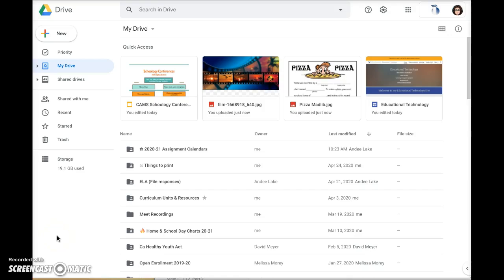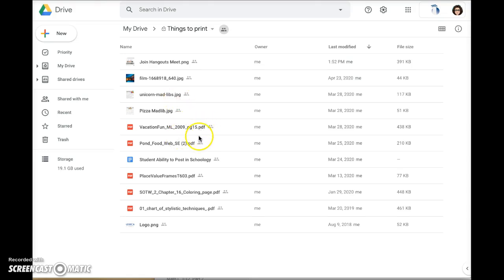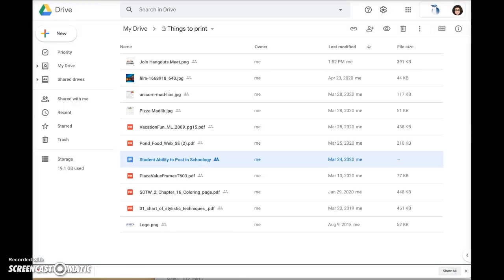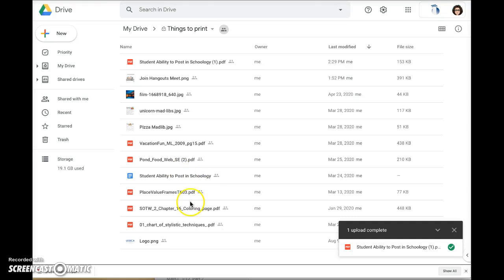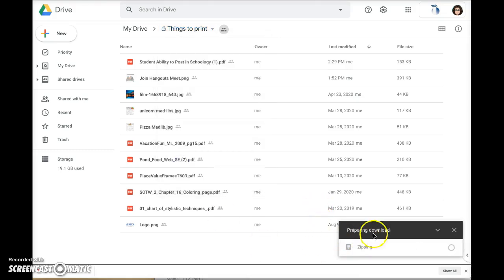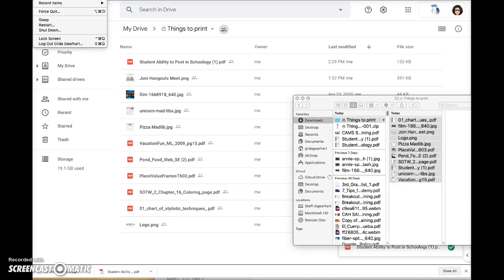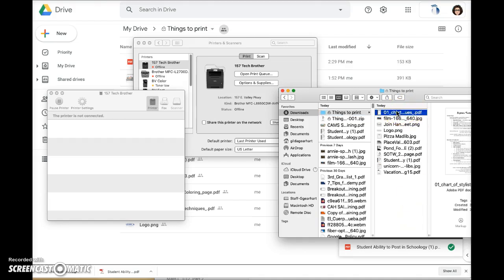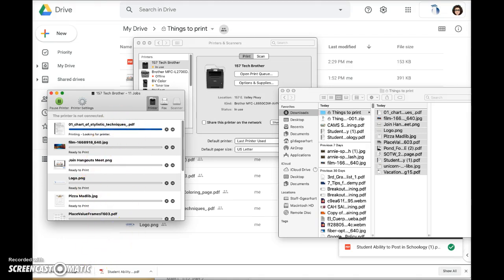Print a Batch of Files from Google Drive folder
How to print all the files in a Google Drive folder at once without having to open each file separately.